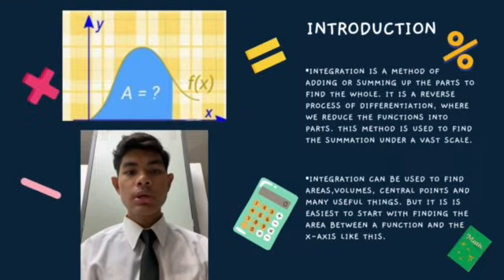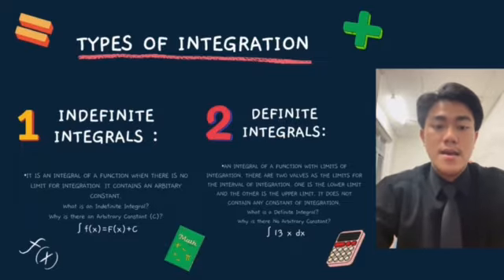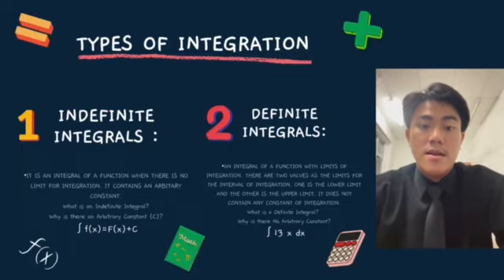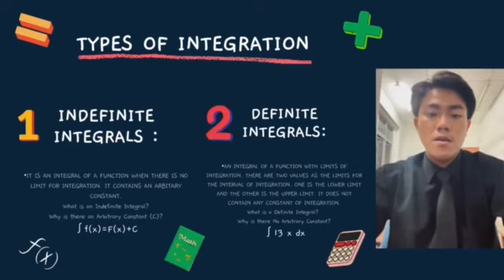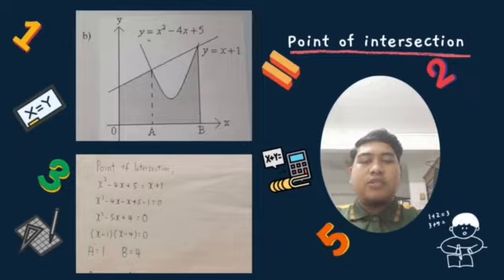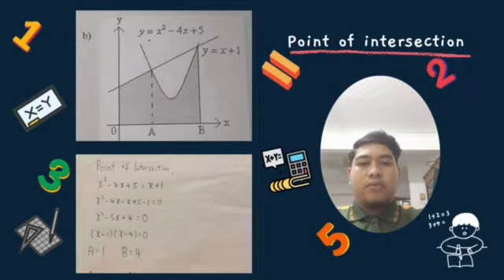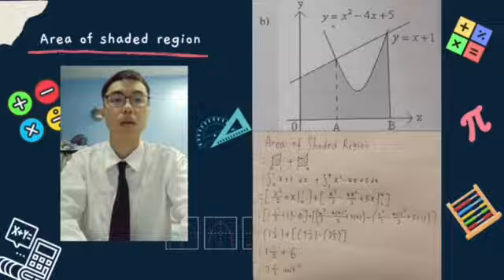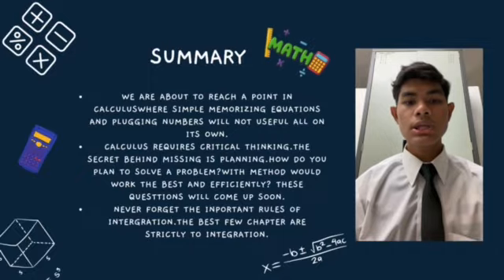Presentation 2 (DBM20023 EngineeringMathematics 2) group 2 (Salehan-Syafiq-Uzair-Ng yang jing)